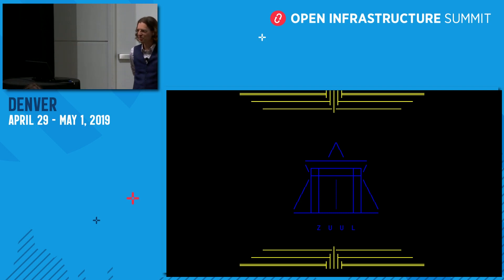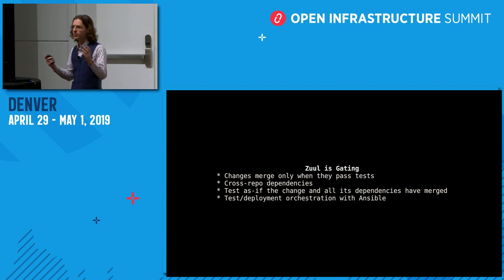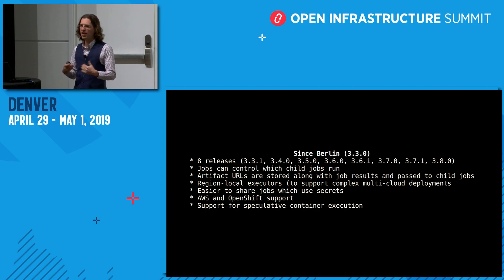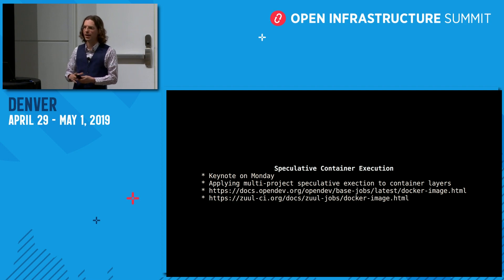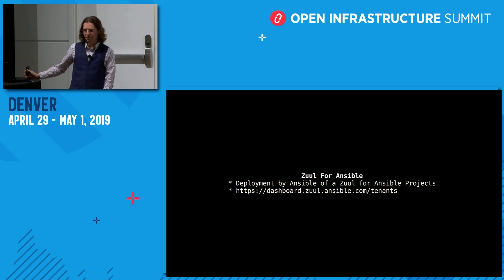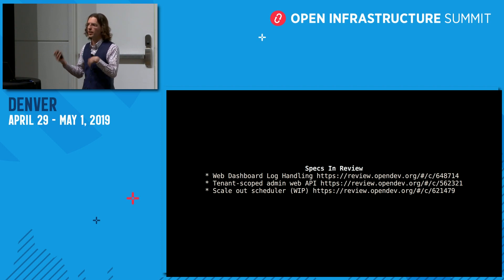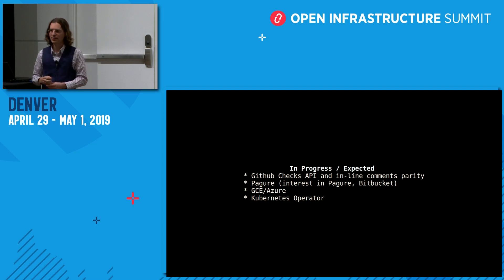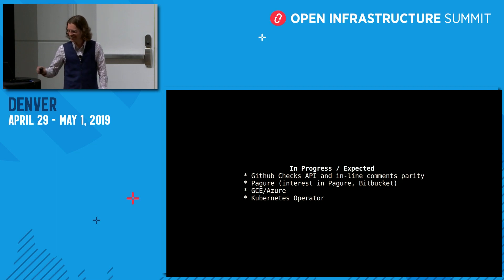Zuul - Project Update May 2019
Project Updates cover the latest changes in the project. See whats new in the latest Zuul release, and what you can expect to see from the project in the upcoming release.